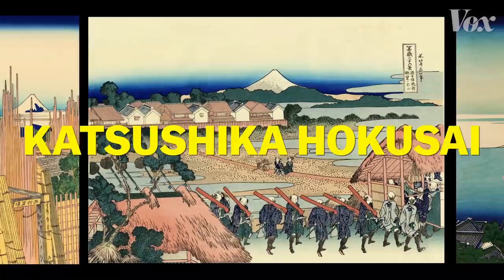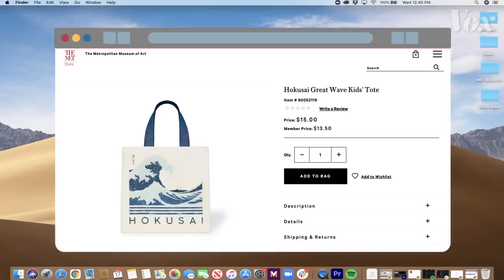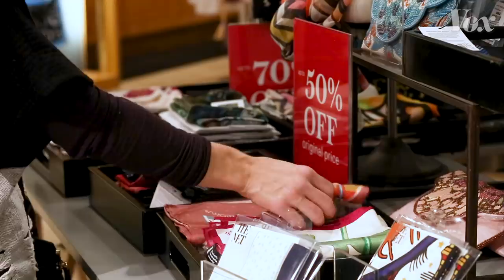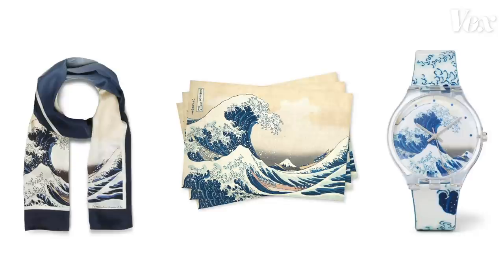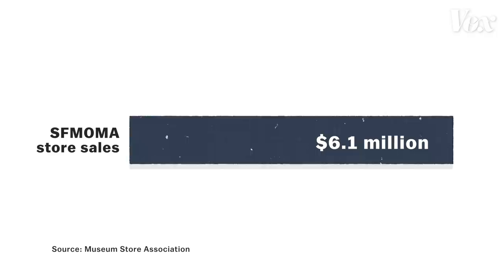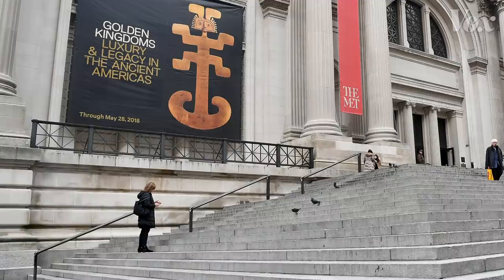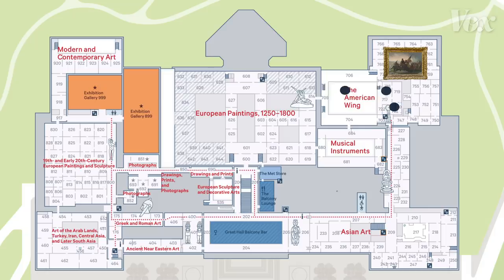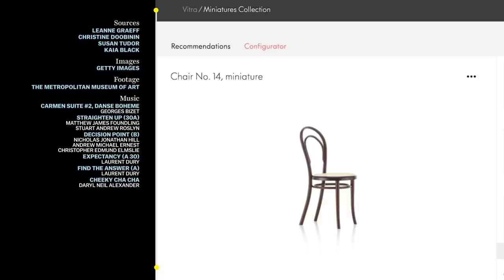How museum gift shops decide what to sell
And how what’s in a gift shop affects how we see art.

Gift shops are like the final exhibit of an art museum. They’re often located toward the exit and are unmissable on your way out the door. Souvenirs inside can range from Vincent Van Gogh socks to giant stuffed soup cans to Mona Lisa rubber ducks. But how do gift shop curators decide what to sell?

Stocking decisions often revolve around how curators want visitors to perceive the art lining museum walls. When you see a certain piece of art on a lot of merchandise, that usually means curators think that artwork is important. And thanks to a psychological phenomenon called the mere-exposure effect, the more you see that art, the more you begin to think it’s important.